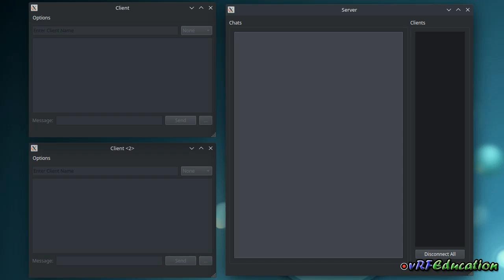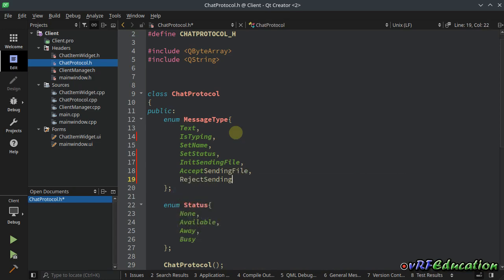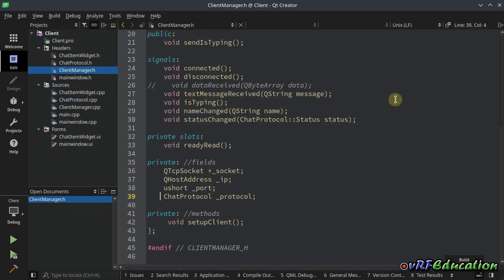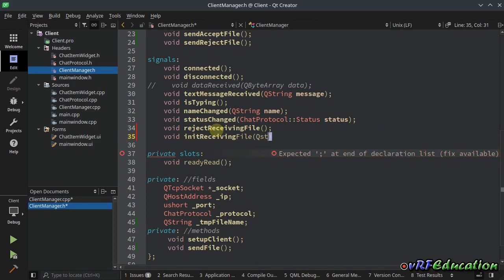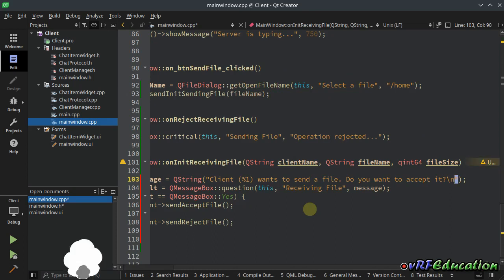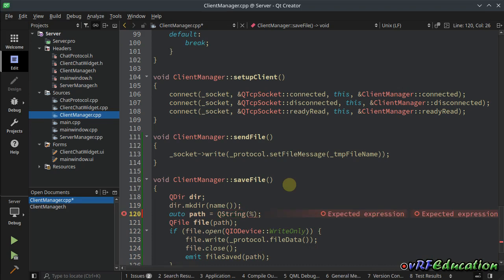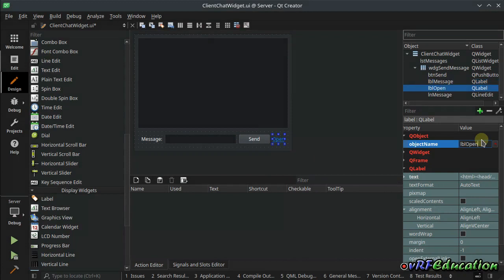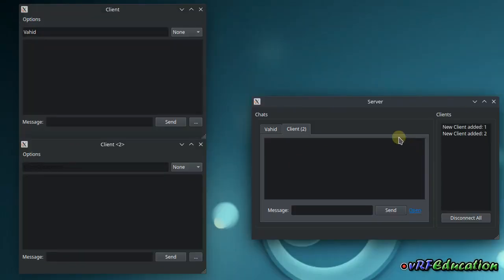Qt Programming - Building a Chat Application with TCP (Part 3) - File Transfer Over TCP/IP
In Session 3 of our Qt Chat Application Tutorial series, we focus on implementing file transfer over TCP/IP. This session covers the essentials of setting up a secure and efficient file-sharing feature in your Qt chat app, allowing users to transfer files in real-time. 📤📥

🔑 Key Topics:
 - File transfer over TCP/IP in Qt 🗂️
 - Managing server-client connections for file sharing 🔗
 - Sending and receiving files efficiently 🚀
 - Error handling and troubleshooting file transfer issues ⚠️

This session is perfect for developers interested in cross-platform development, Qt socket programming, and network communication. Whether you’re building a real-time chat app or exploring Qt framework features, this video will help you create a robust file-sharing system. 💻📱